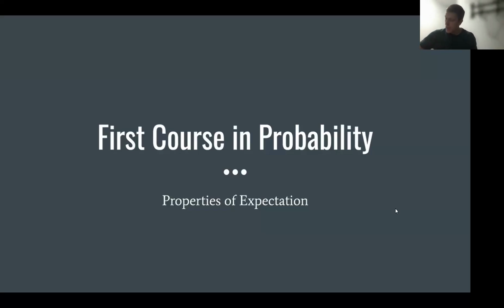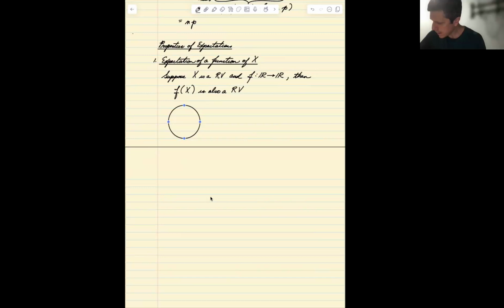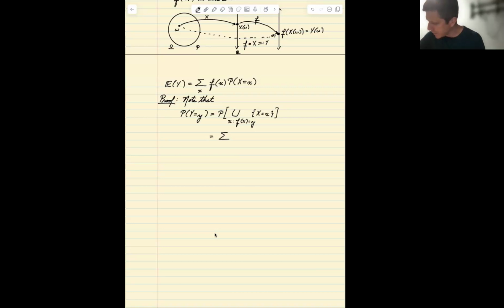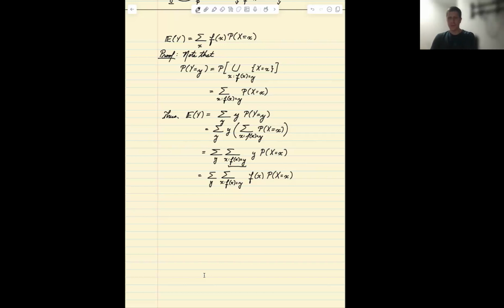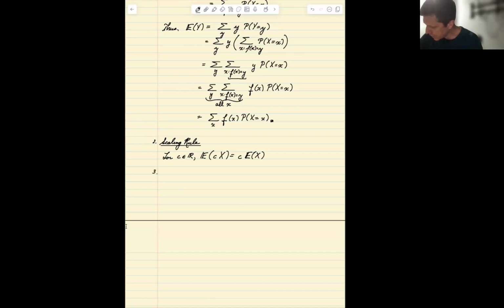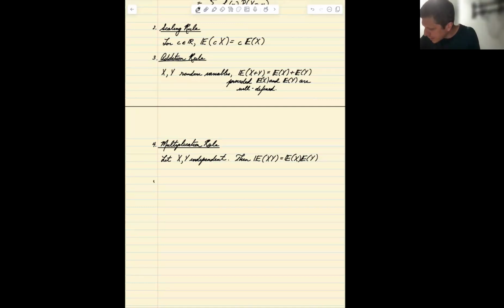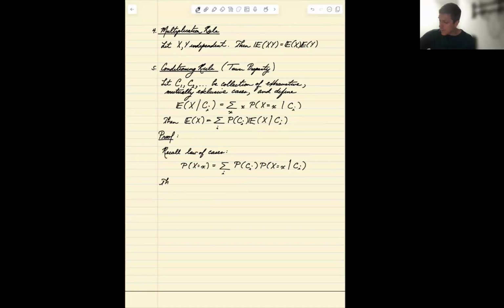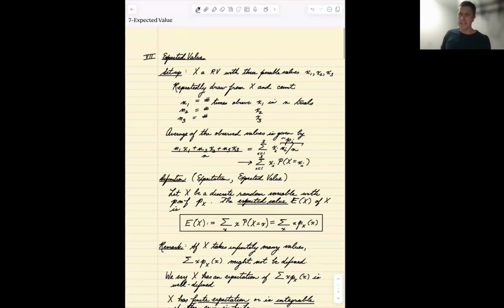7-5 Properties of Expected Value (First Course in Probability)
Properties of Expected Value